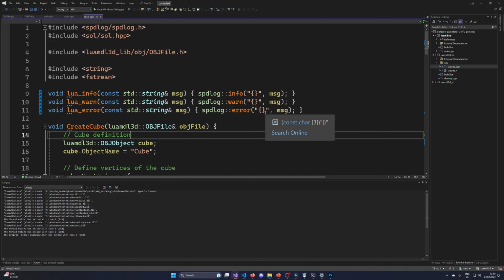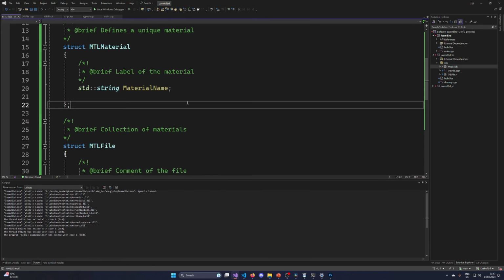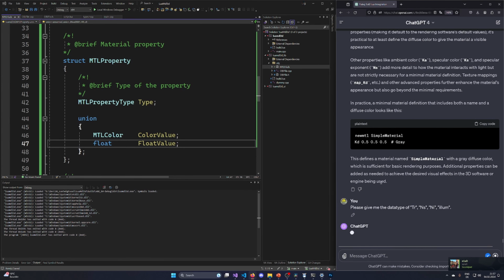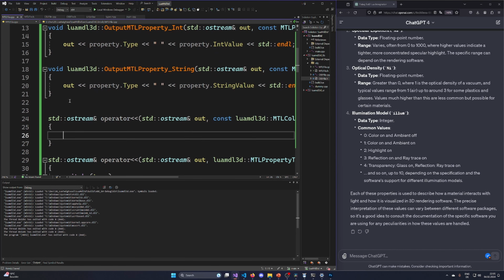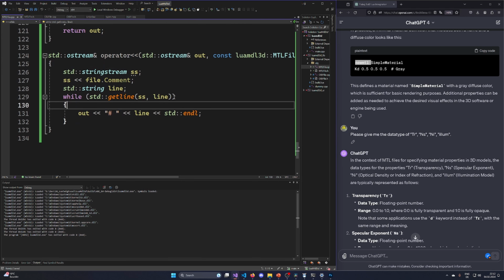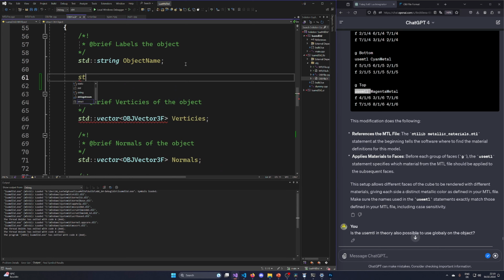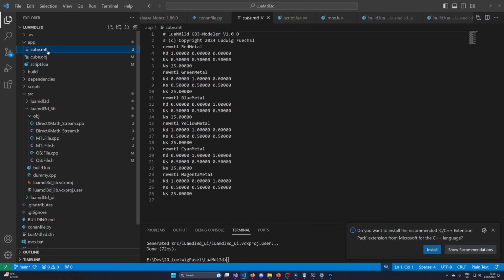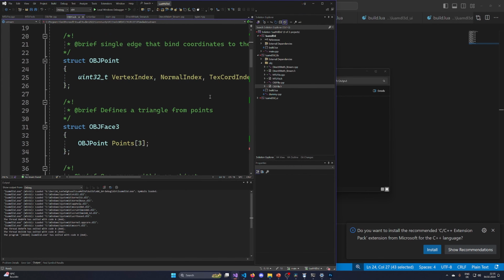#2 - Emitting Materials | Code to 3D: Modeling with Lua & C++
Dive into the world of 3D modeling with a twist! In this comprehensive video series, we explore how to use Lua scripting to design and generate intricate 3D models directly into OBJ files, all within a powerful C++ based software framework. Whether you're a programmer, a designer, or a hobbyist looking to blend coding with creativity, this series offers a step-by-step guide to unlocking the potential of coding for 3D design. From basic geometric shapes to complex structures, learn how to translate code into tangible 3D objects, optimize your models for rendering, and integrate them into your digital projects. No prior experience with Lua or 3D modeling required—just a passion for learning and creativity!

Video was created in aid with AI.